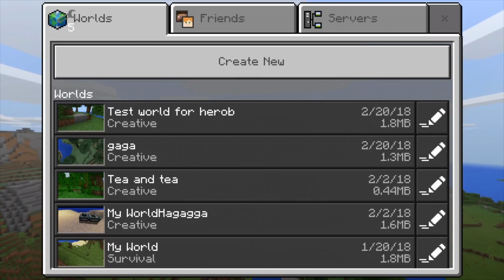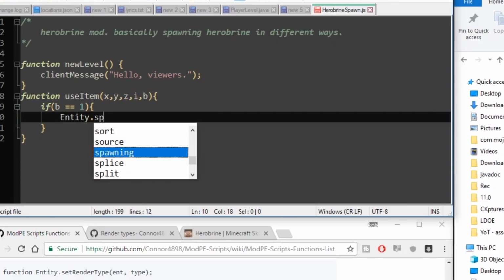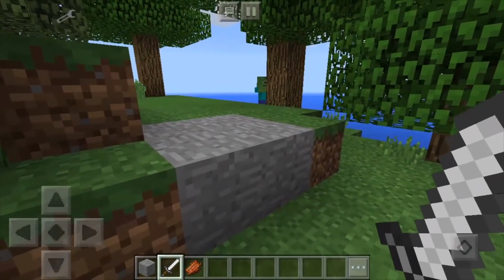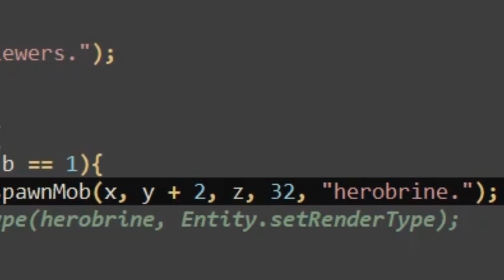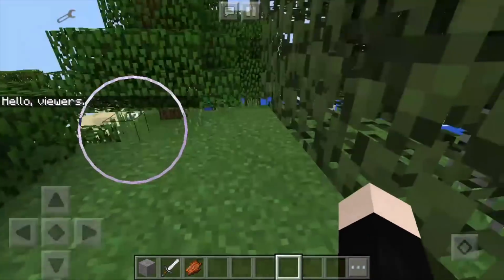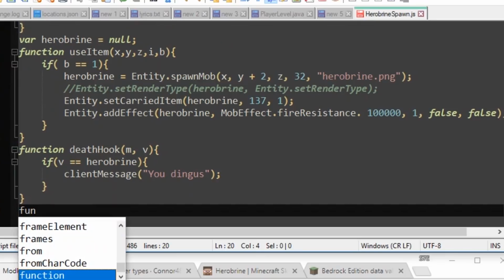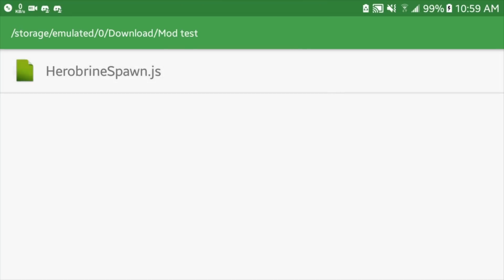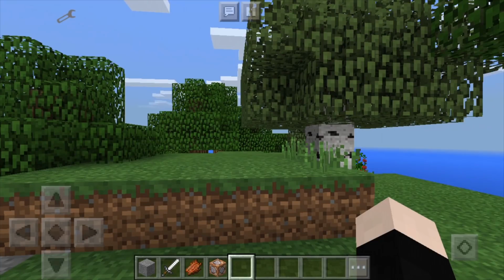Modding tutorial (ModPE): Making herobrine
this viudeo shows how to spawn a herobrine and make it so that it will spawn and be able to customize it